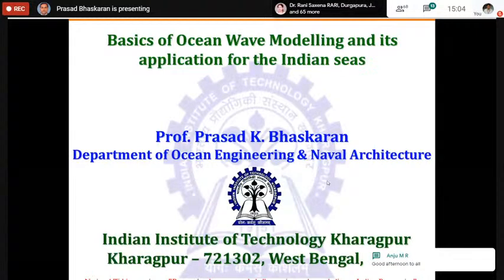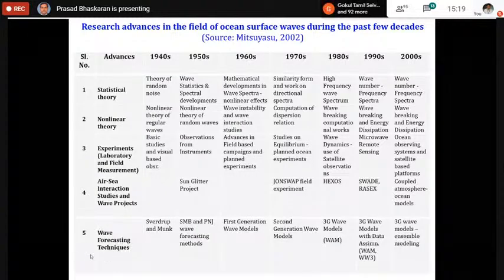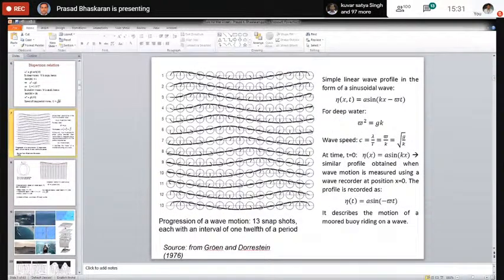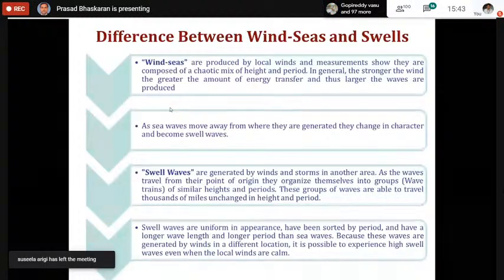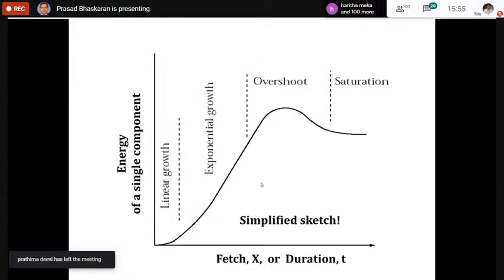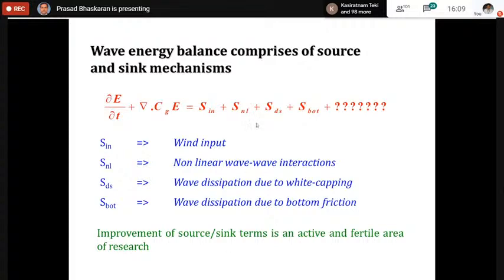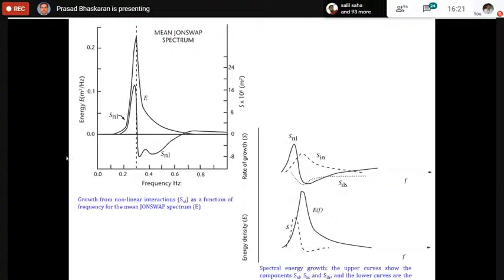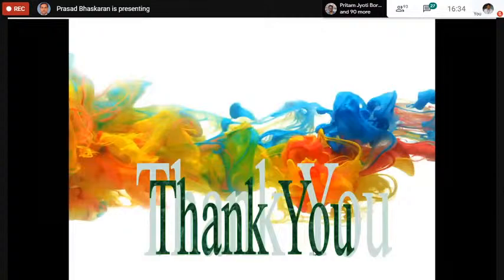Recent Developments and Challenges in Weather and Climate - Indian Perspective (13-08-2020 , Day 04)